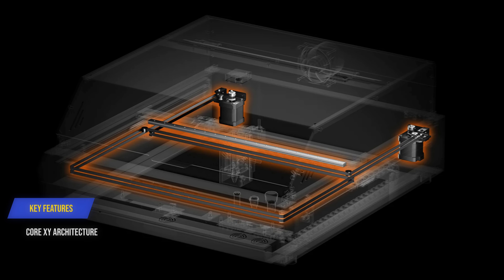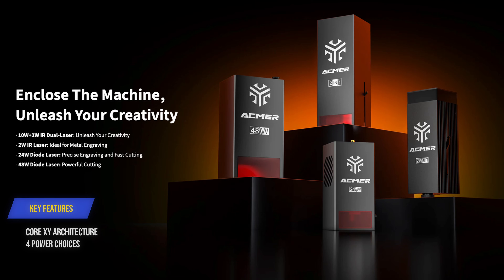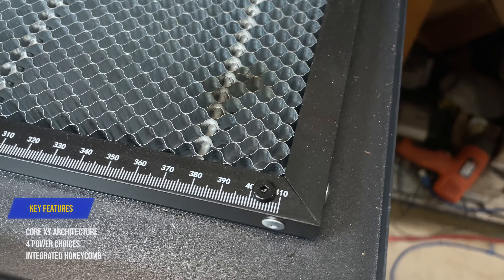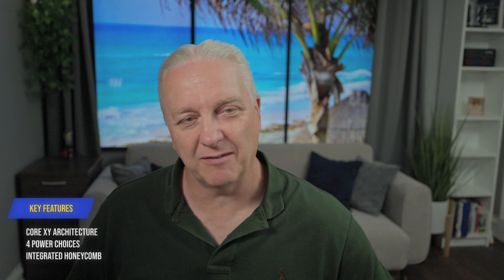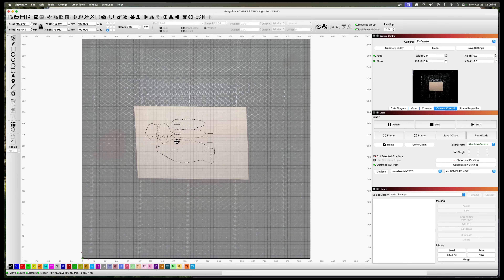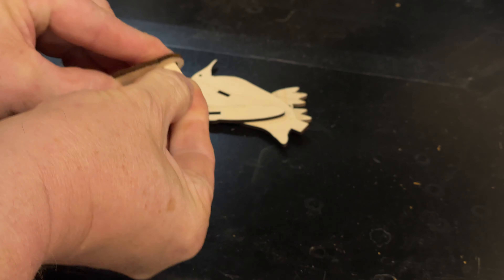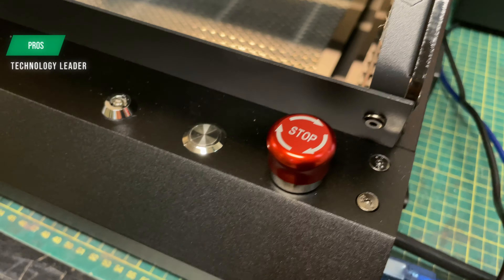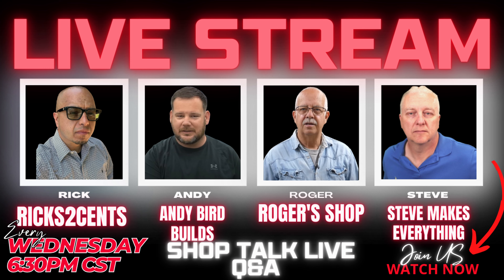STOP Buying Lasers Until You See This ACMER P3 Review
The all-new ACMER P3 offers true class 1 laser safety and a first-of-its-kind CoreXY movement for high speed and accuracy.  You really must stop buying lasers until you see this new ACMER P3.  Here is a quick glimpse of a new generation of lasers.

Amazon US

00:00 Product Flyover
01:59 Unique Features
07:42 Benchmark Tests
09:17 Simple Laser Project
10:04 Pros and Cons
12:24 Summary